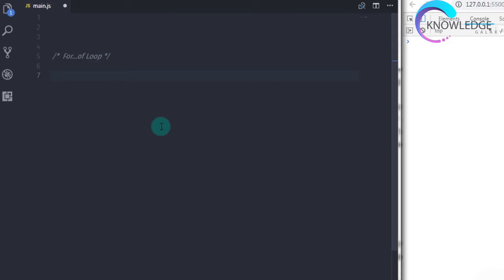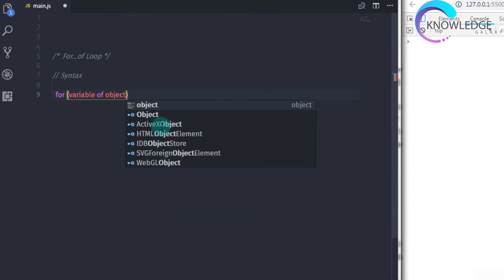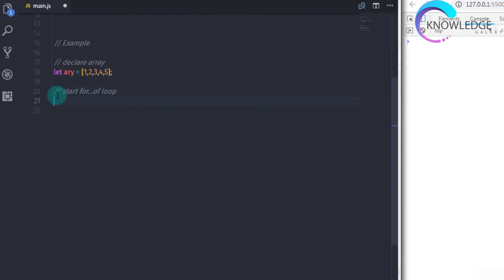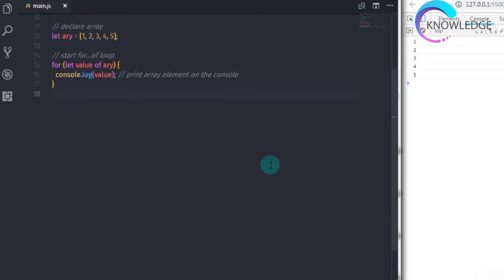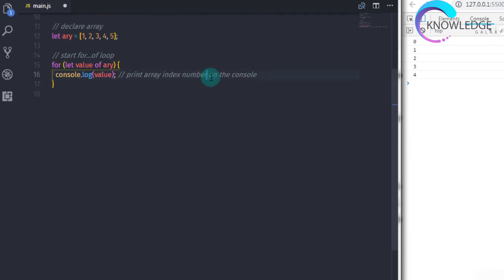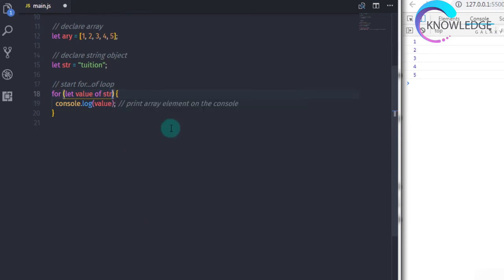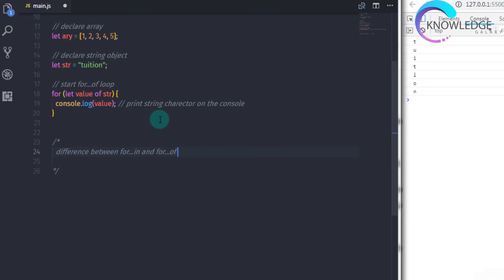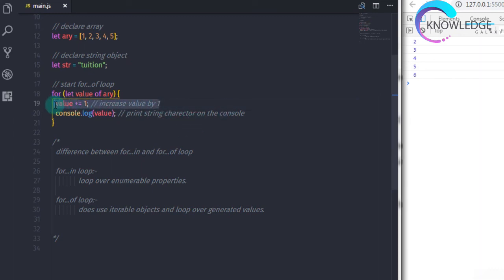For of Loop in JavaScript #15 | You should know about For of Loop | Best Explanation | 2021